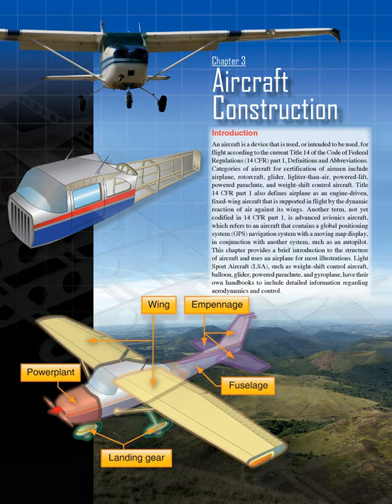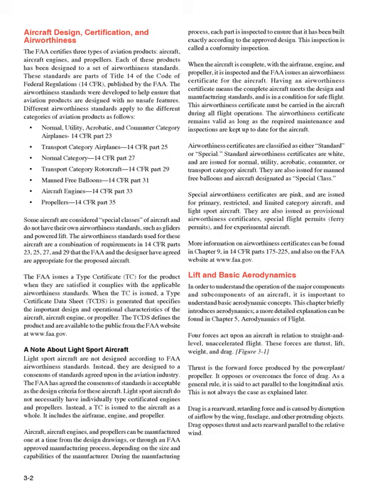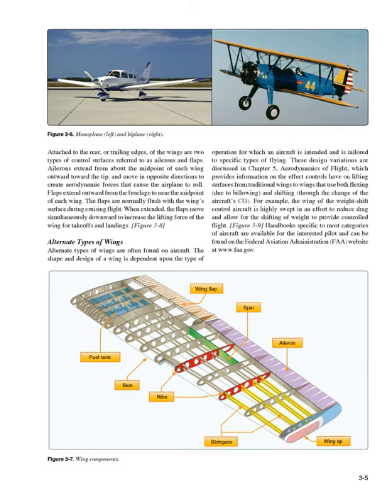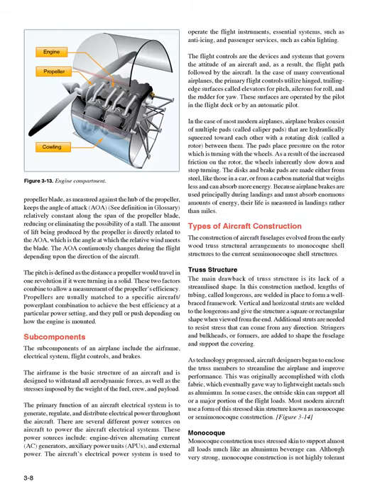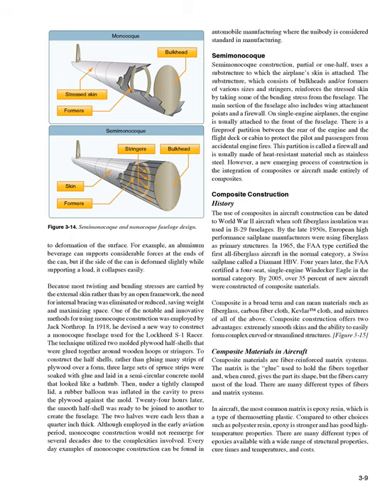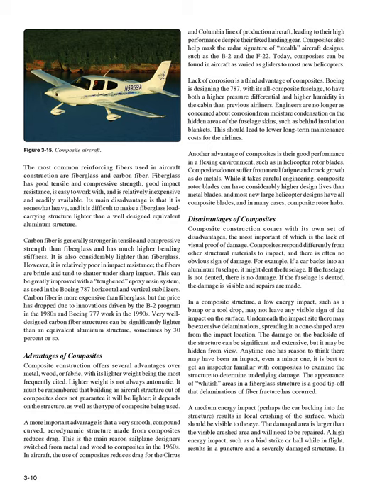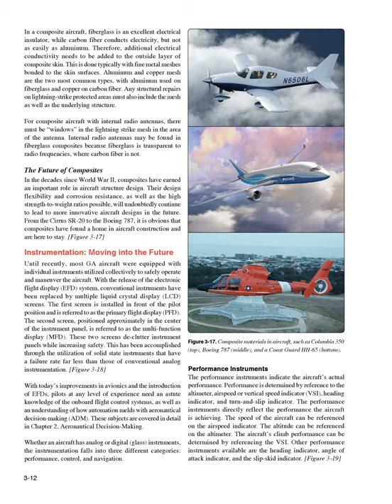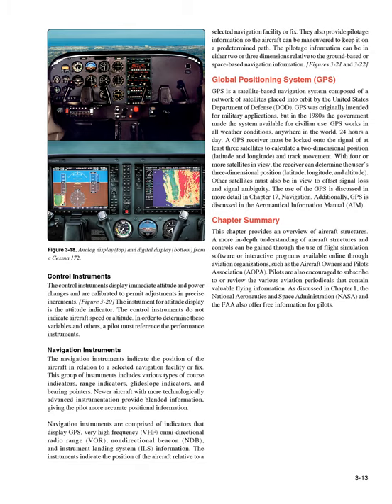FAA Pilot’s Handbook of Aeronautical Knowledge Chapter 3 Aircraft Construction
(paid link)
Thanks